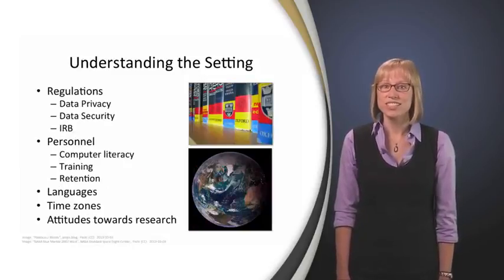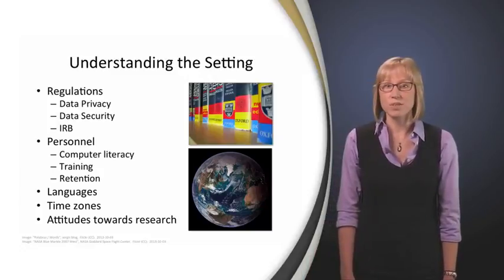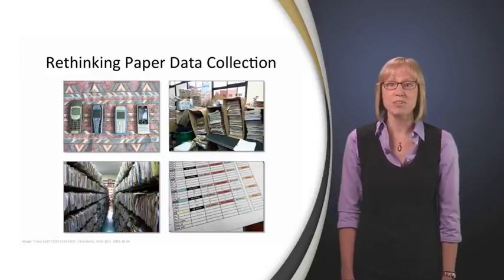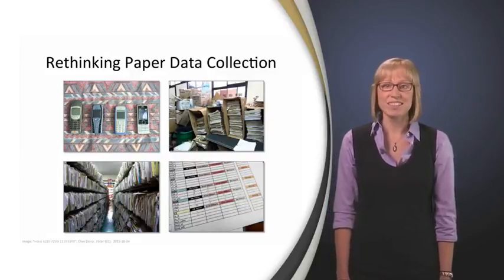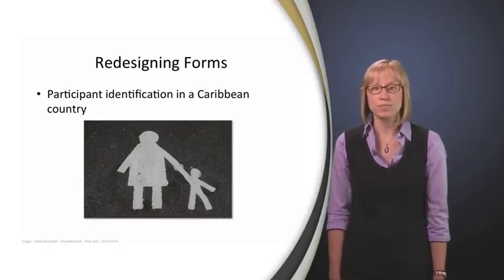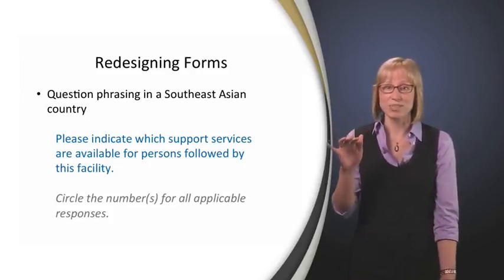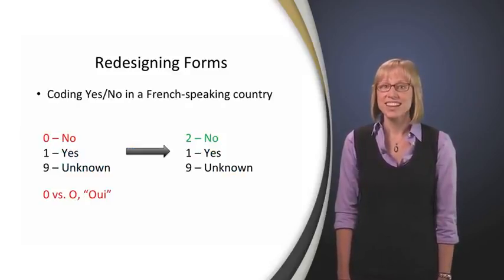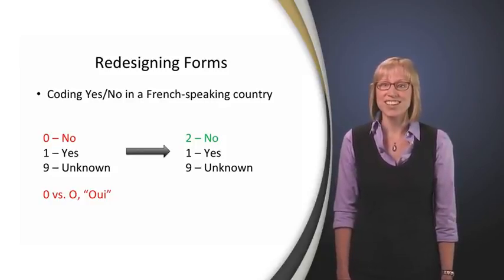6 7 Resource Limited Settings and Global Health 13 46